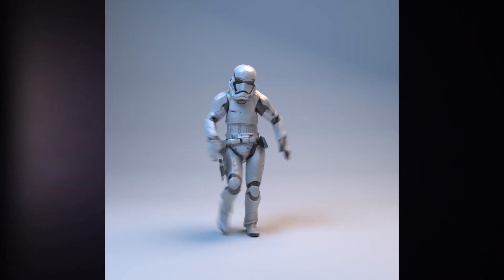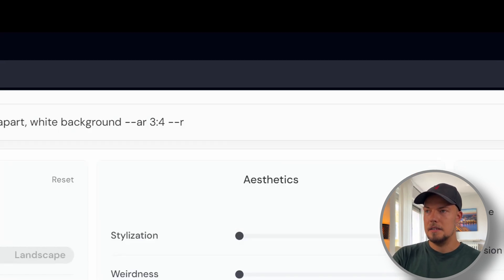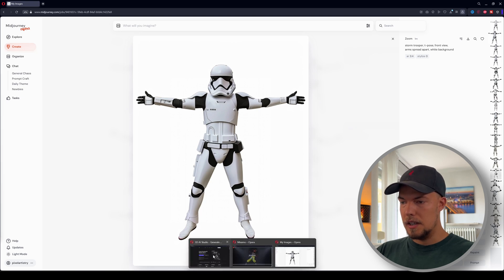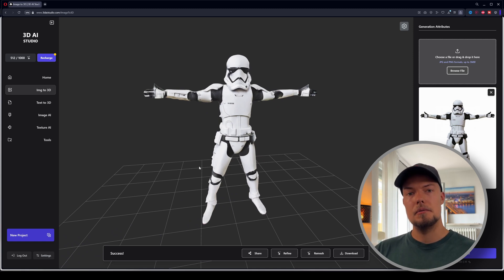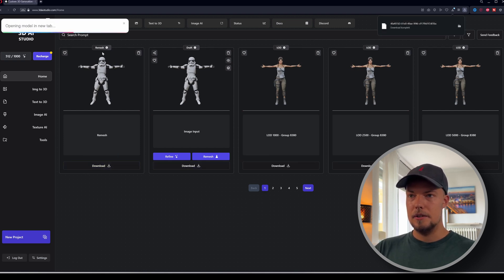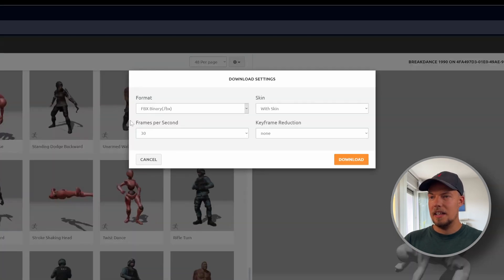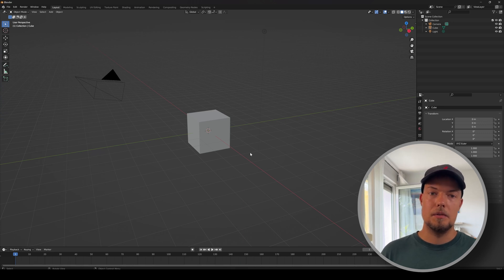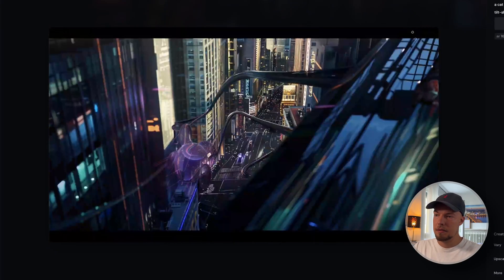New Incredible AI to 3D workflow! (3D AI Studio)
Hey everyone!  In this video, we dive into a groundbreaking AI to 3D workflow that could revolutionize 3D animation. Ever seen a dancing stormtrooper? What if I told you it was created from an AI-generated image in Midjourney?

I’ll walk you through each step:

Midjourney Prompting: Crafting the perfect stormtrooper image.
3D Animation AI: Transforming 2D images into 3D models.
Img to 3D Conversion: Upload, rescale, and remesh your model.
Mixamo Integration: Bringing your 3D model to life with animation.
Blender Lighting: Polishing the final look.
Stick around for bonus tips and a free Blender scene setup! 🎁

0:00 Intro
0:22 Midjourney
3:17 3DAIStudio
6:07 Mixamo
9:57 Blender